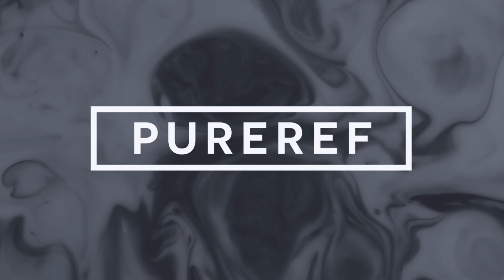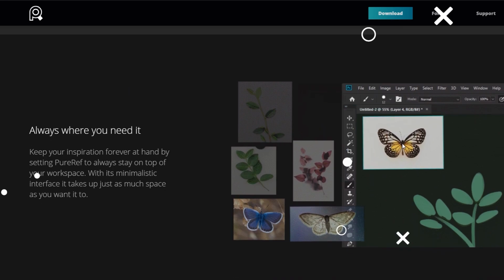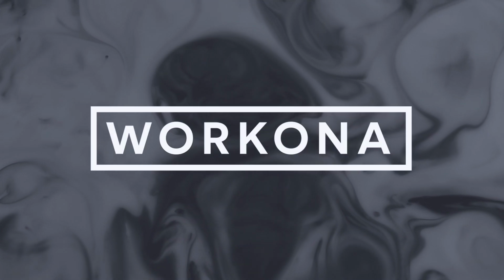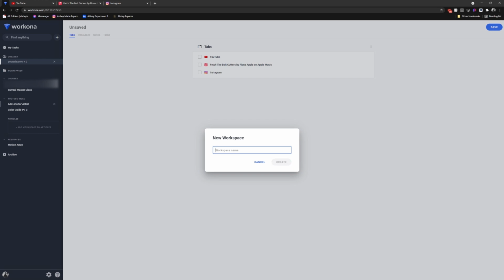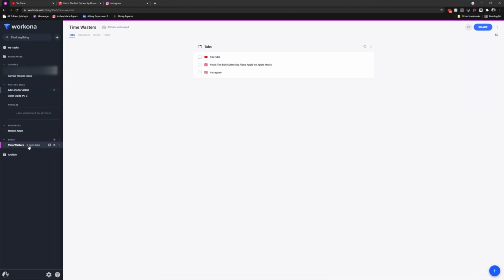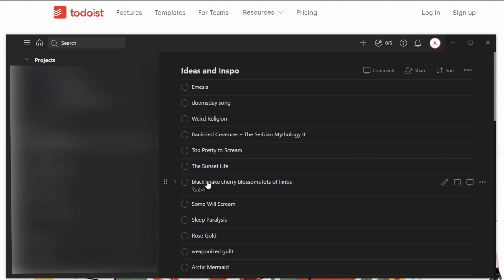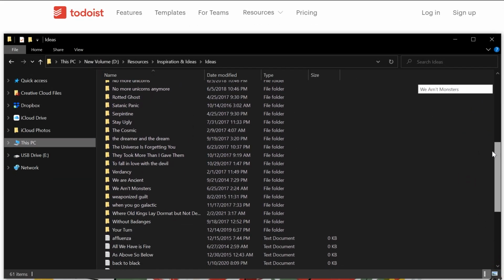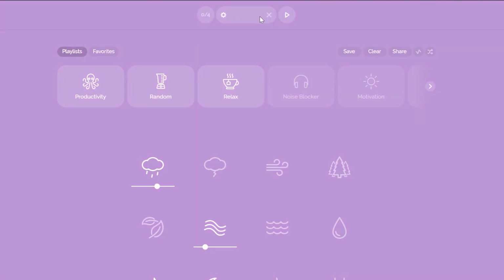5 Best FREE Tools EVERY Digital Artist Should Use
In this video Abbey shares 5 MUST-HAVE tools + hacks that every Digital Artist should use.